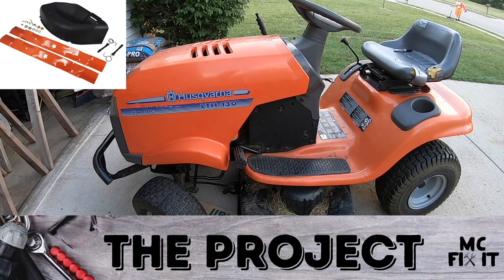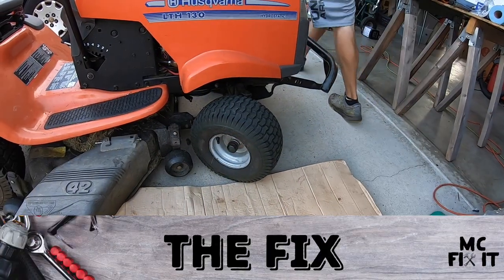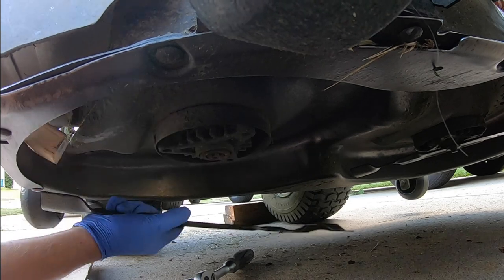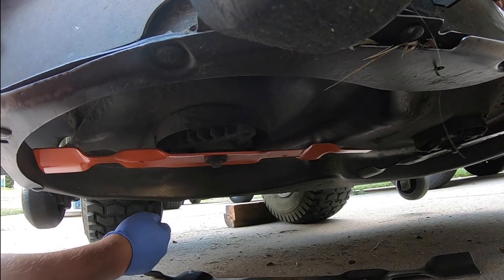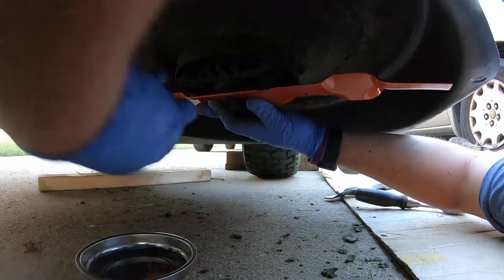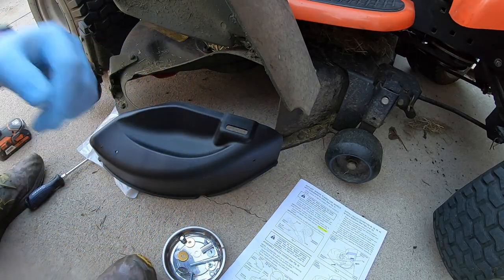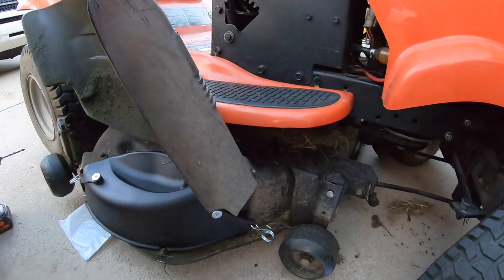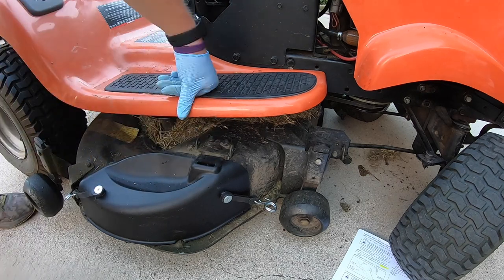How To Easily Change Riding Lawn Mower Blades & Mulching Kit - Husqvarna LTH 130 [Complete Guide]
Learn how to easily change Riding Mower Blades on a Husqvarna LTH130 tracker.

The Tools:
• Husqvarna 42 in Blades & Mulching Kit

• 9/16 socket - Basic Socket Set
• Breaker Bar
• Floor Jack
• Philips Screwdriver
• Rigid Drill Set
• Drill Bit Set
• Magnetic Metal Tray
• Safety Glasses
• Wood x2 - to help hold blades and to block tire from rollback

00:00 - Start of Video
00:07 - The Problem
00:24 - The Tools
03:34 - How to Jack Up Mower
03:44 - Right Blade Removal & Install
07:23 - Left Blade Removal & Install
11:31 - Intall Mulcher
16:27 - Removing Thrower Shield
17:24 - Closing of Video

This video works on many makes and models.

Supplies used to record this video:
* 256GB Flash Drive
* 5/8” to 1/4” adapter (boom to blogging frame
* 6ft USB to USB-C (powerbank to GoPro)